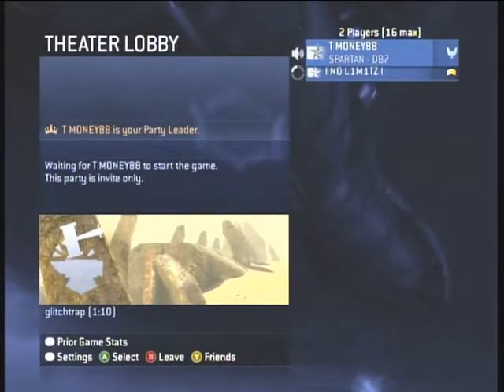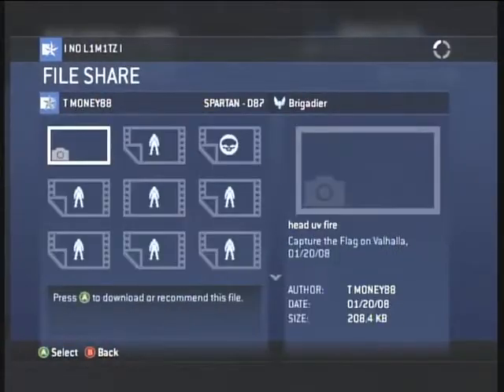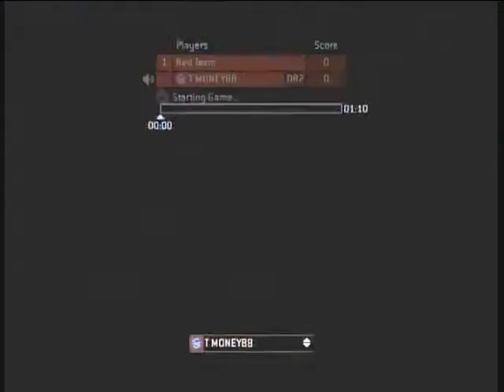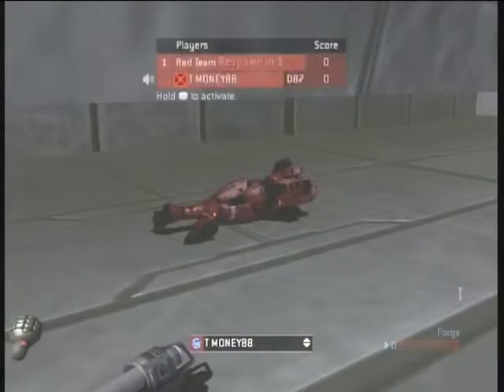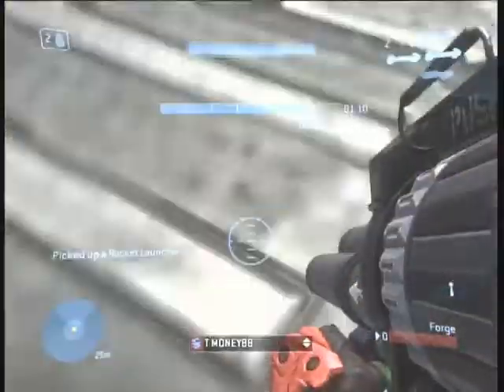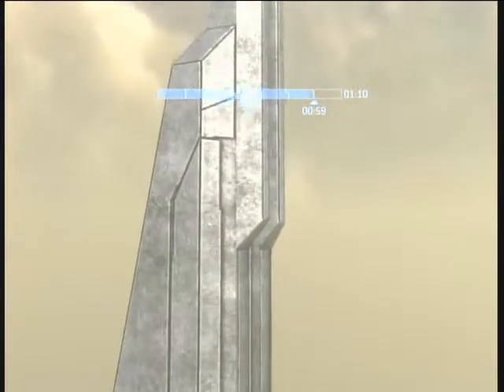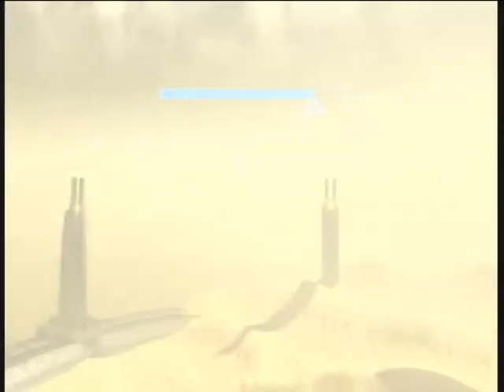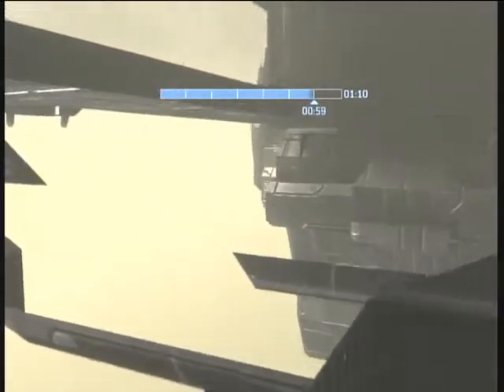N0 L1M1TZ Tricks *Episode 1 Out of Sandtrap*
We teach you how to get out of Sandtrap